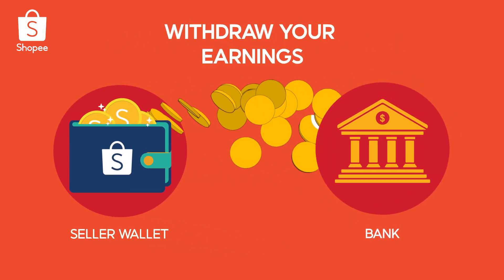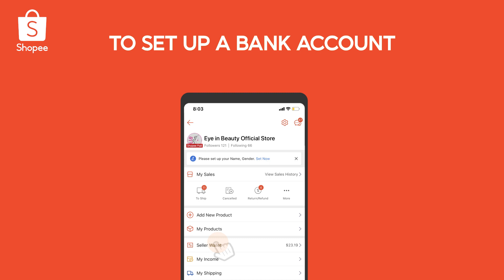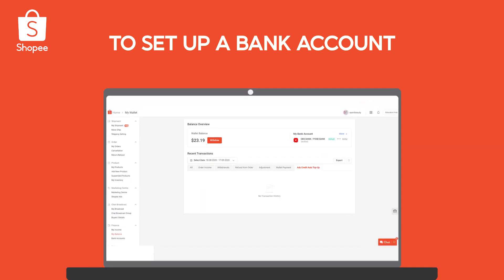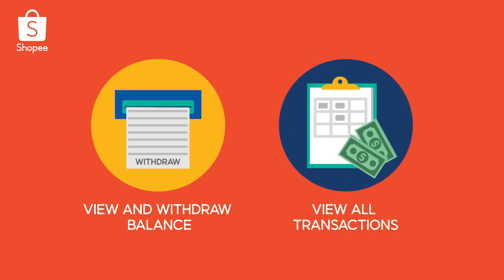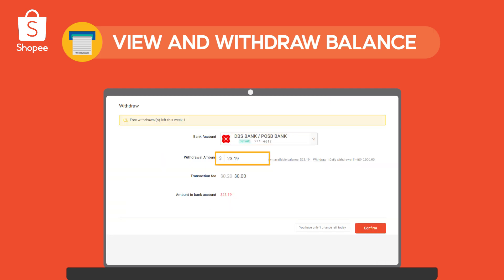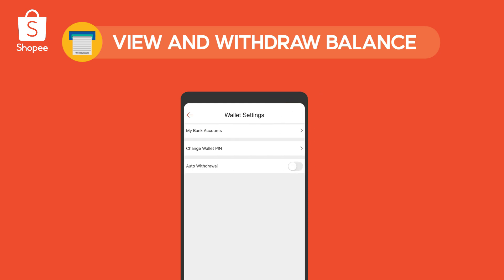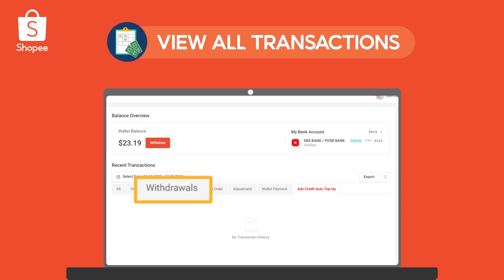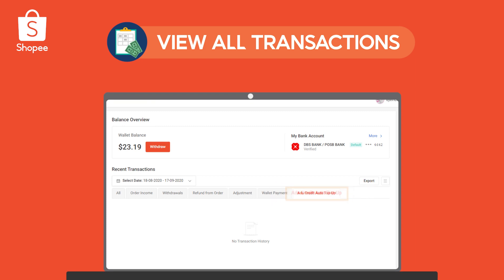Shopee Seller Education: Introduction to Shopee's payment process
Shopee uses Seller Wallet as a fast and easy way of managing your earnings before it gets deposited into your bank account.

In this video, you'll learn how to set up your bank account details and withdraw money (automated/manual withdrawal) into your bank account via the Seller Centre and Shopee App!